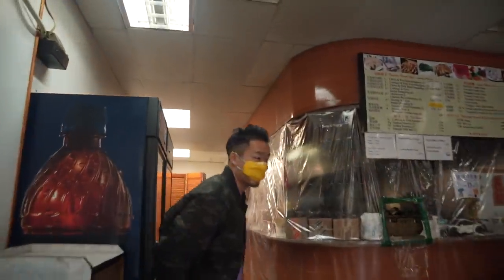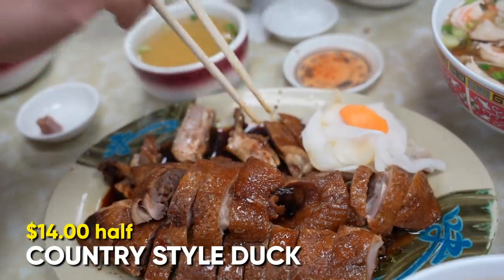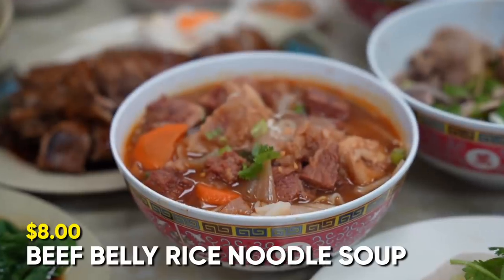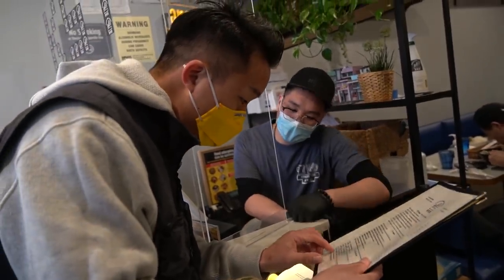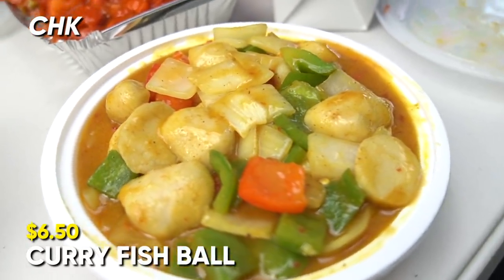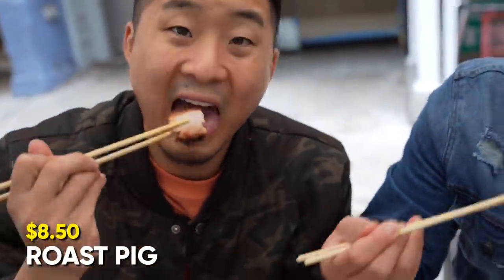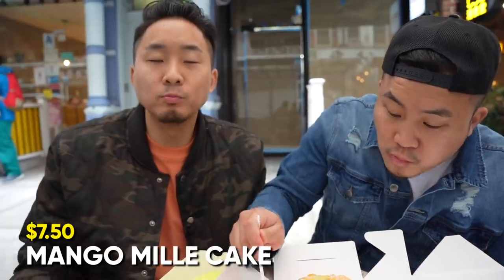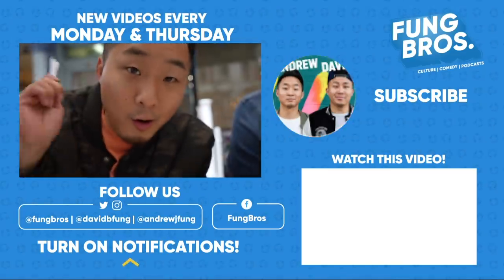Best CHEAP Eats in NEW YORK Pt. 5 (Chinatown)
CHINATOWN CHEAP EATS

FOLLOW THE FUNG BROS.

CAMERA //
EDITOR //